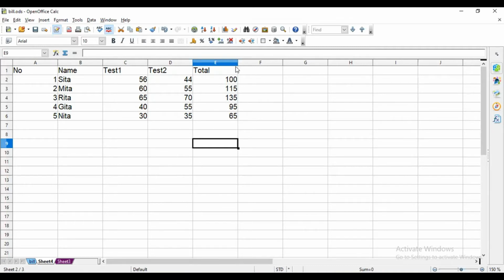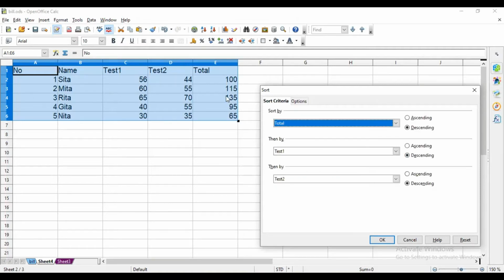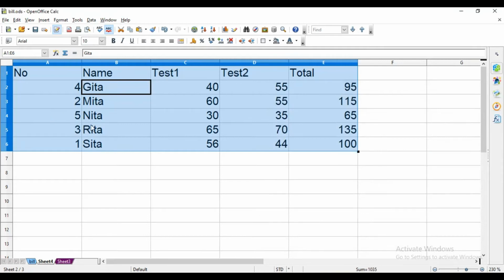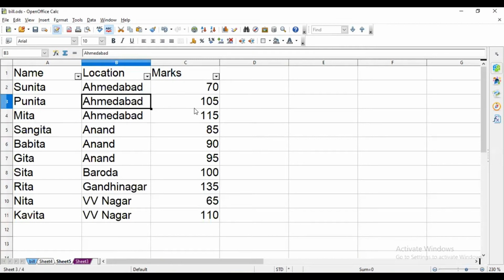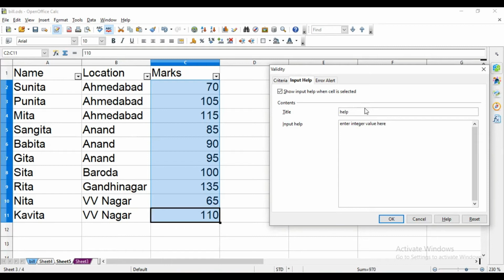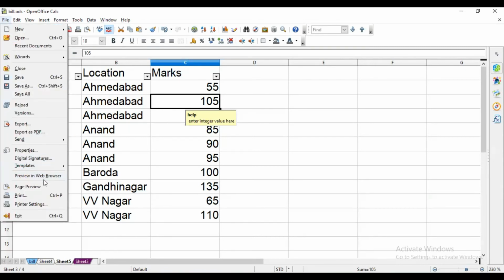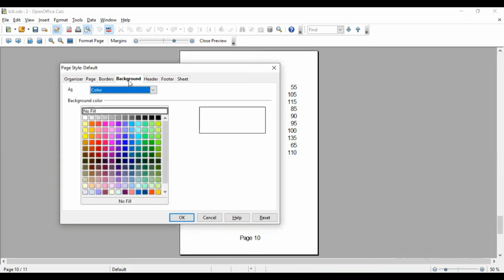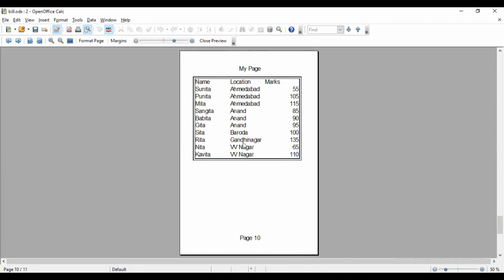Standard 10 | Chapter 6 | Data Editing and Formating in Calc | Part 3 | Computer Studies | GSEB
Data sort, Data filter, Data validation, header, footer